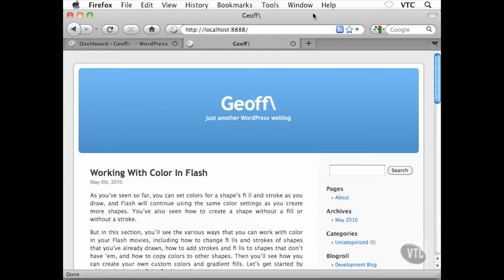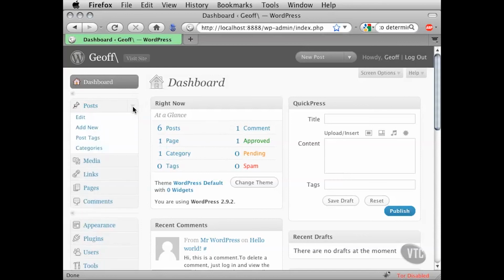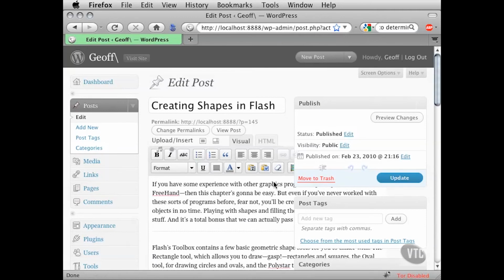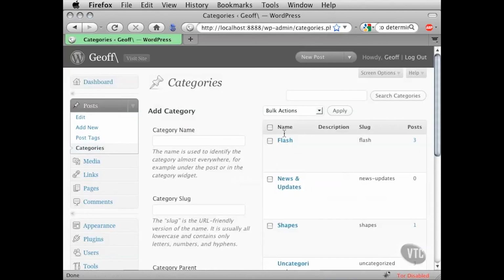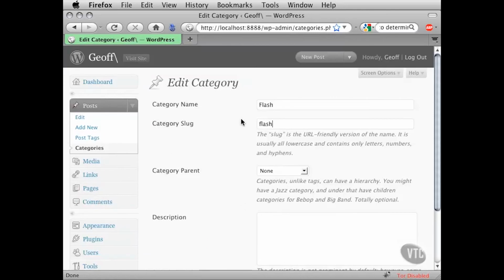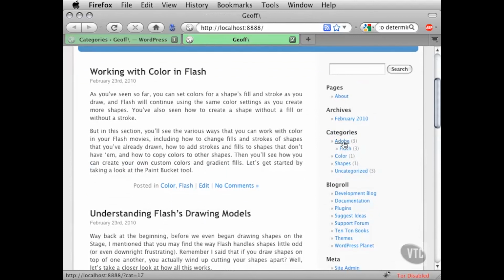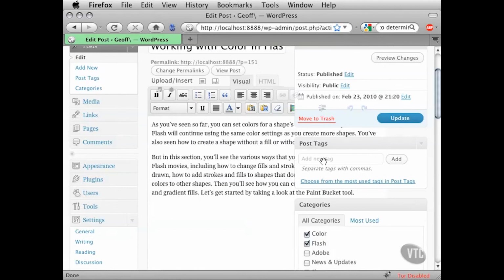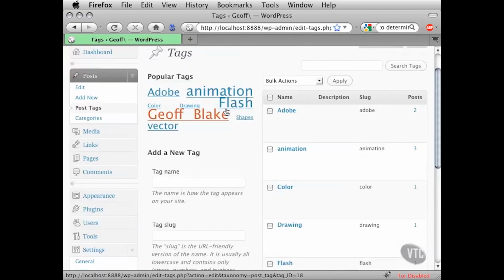WordPress Blogging Tutorial - 07 Working with Categories and Tags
Video Course Description:
                Getting Started with Categories
                Creating a New Category
                Applying a Category to a Post
                Another Way to Create New Categories
                Determining a Category RSS URL
                Creating Parent Categories
                Setting the Default Category
                Applying Tags to Posts